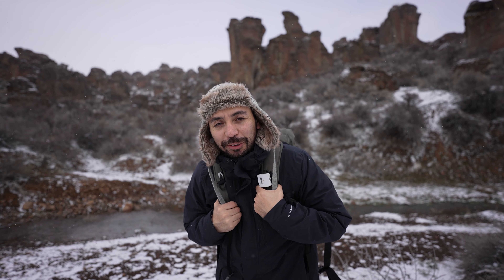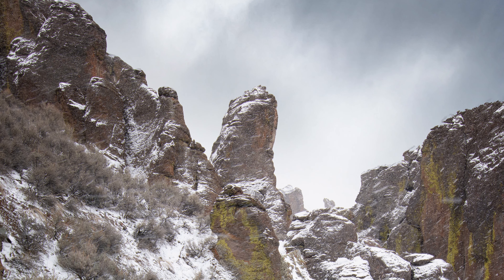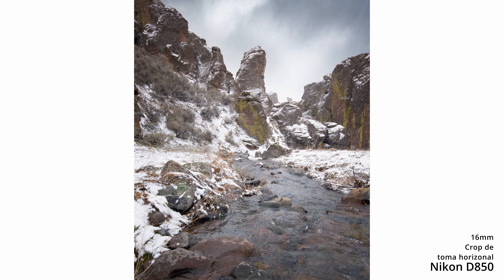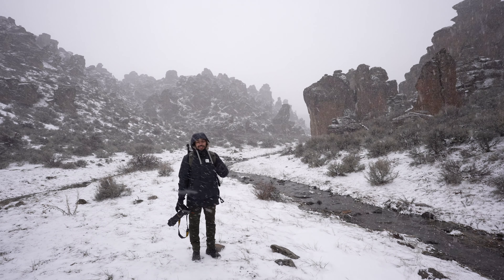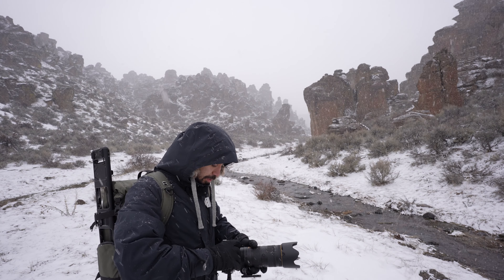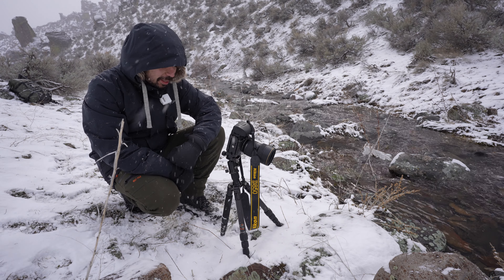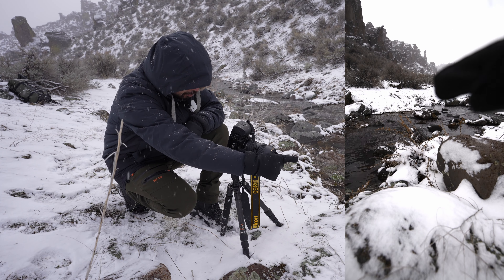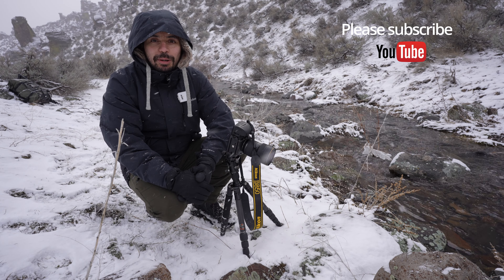Los 2 lentes esenciales para fotografía de paisajes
En este video me encuentro en pleno invierno compartiendo y analizando las dos focales más usadas en fotografía de paisajes. El gran angular y el teleobjetivo.
En el transcurso del video compartiré composiciones con ambas focales, y hablaré de la importancia de estas.

Te invito a quedarte y a disfrutar de esta experiencia conmigo donde aprenderemos más de este tema juntos.

Equipo en este video:
Nikon D850mm
Nikon 16-35mm
Nikon 70-200mm
Sony A7IV
Sony 20mm
Slider Rhino